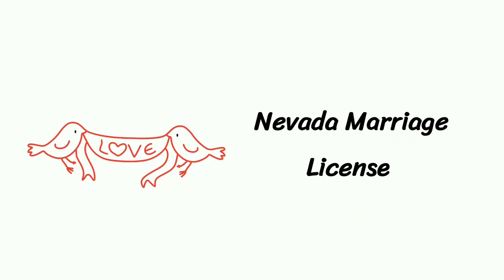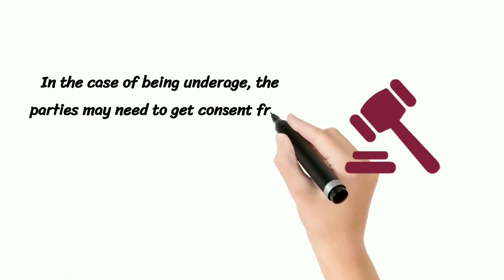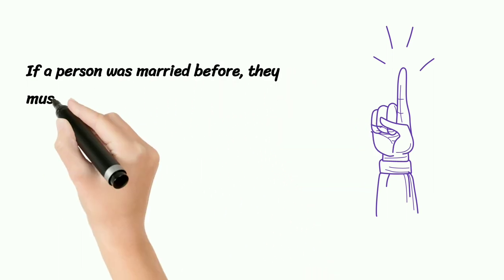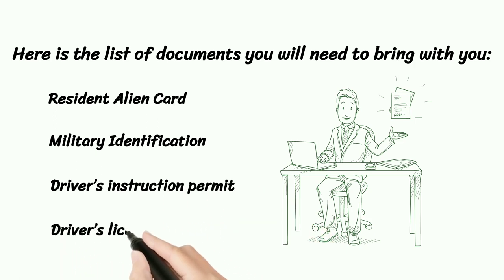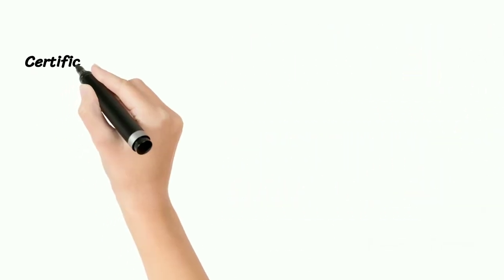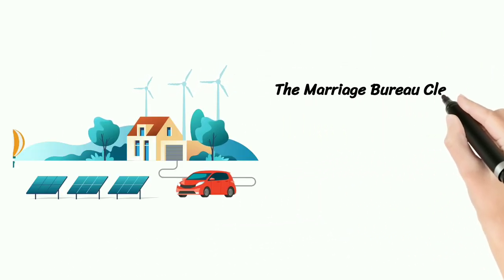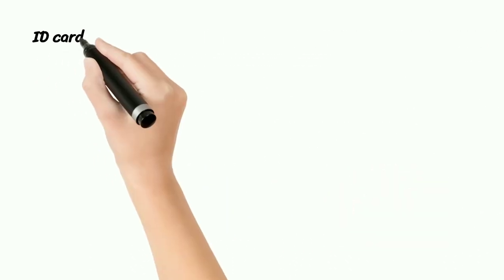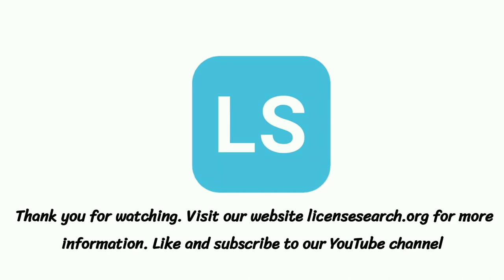Nevada Marriage License - What You need to get started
If you want to get a Nevada Marriage License, you should know there is no general license. Here you can find how to apply for your license.